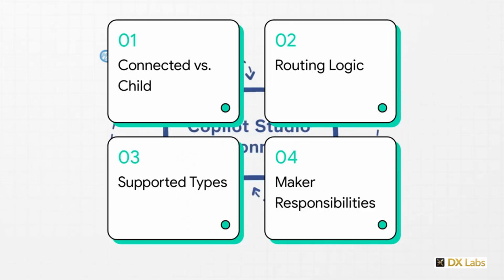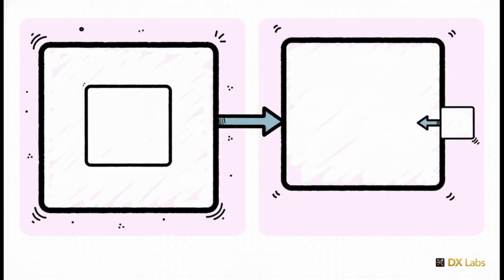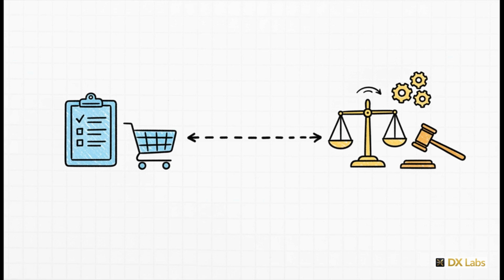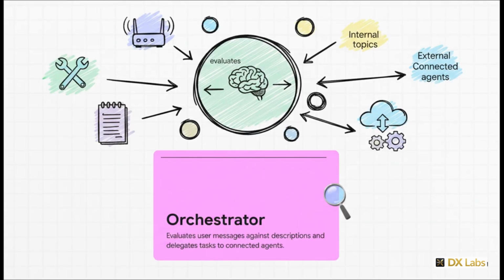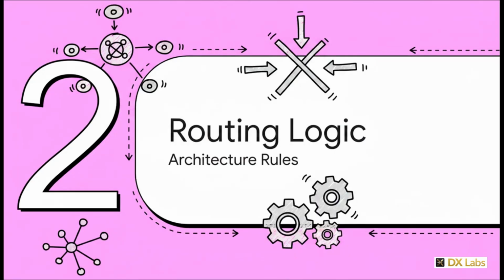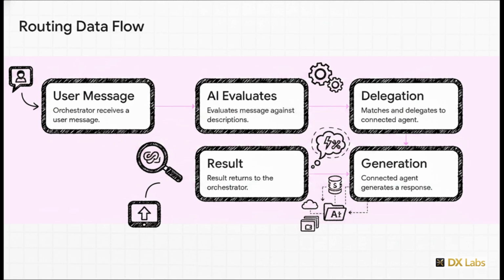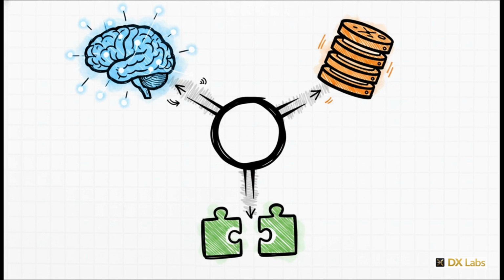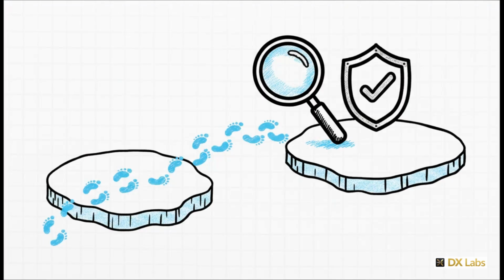Connected Agents Explained: When & How to Use Them | AB‑620 | Module 6-2